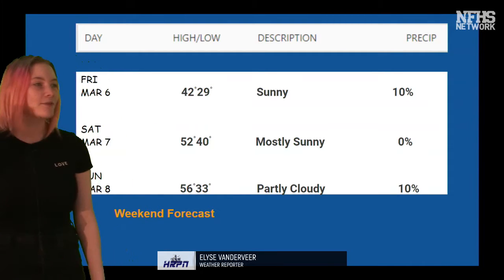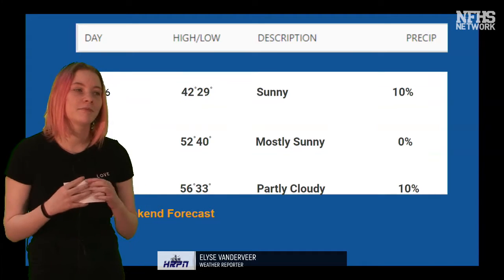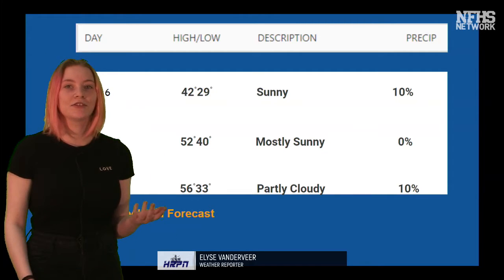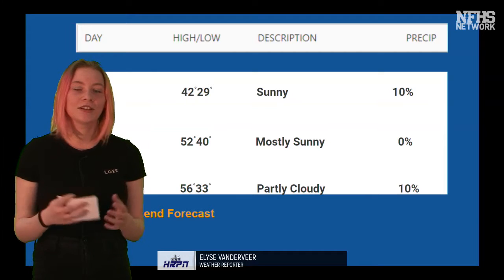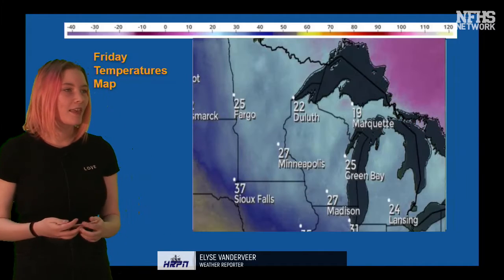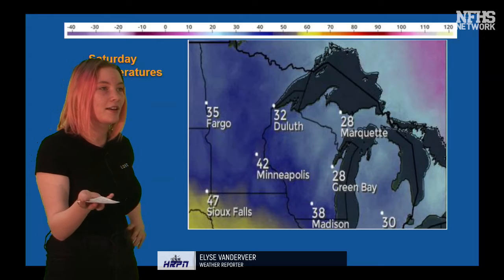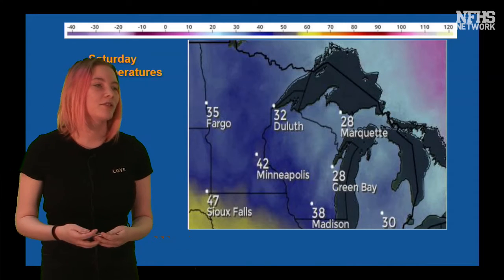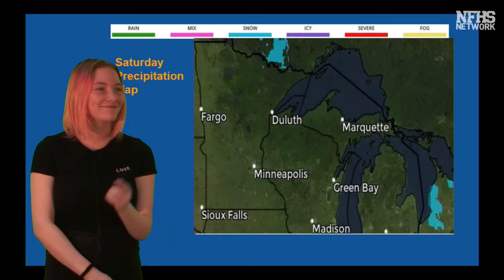HRPN Friday News - 3-5-20